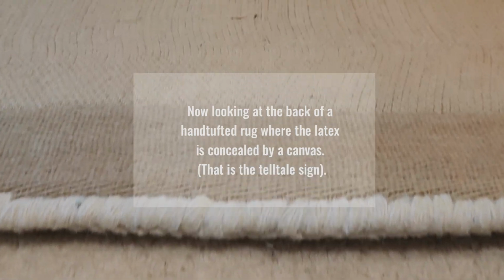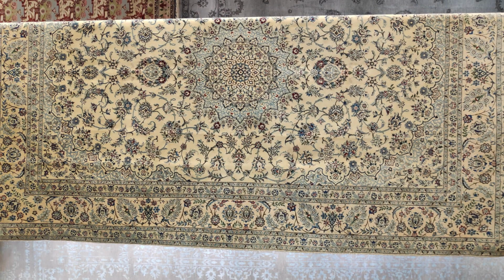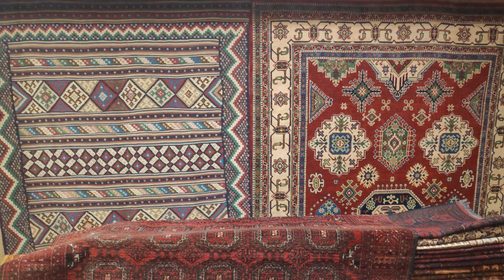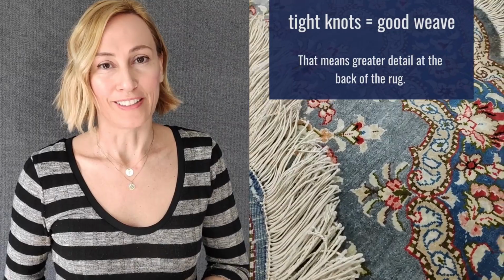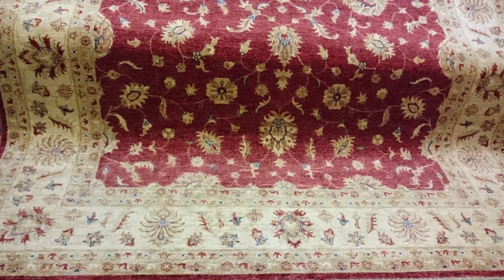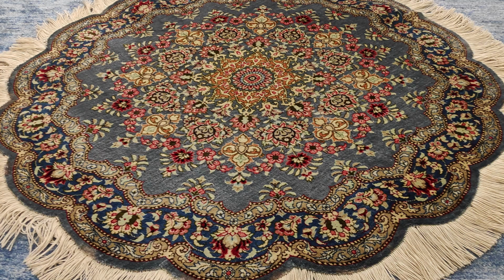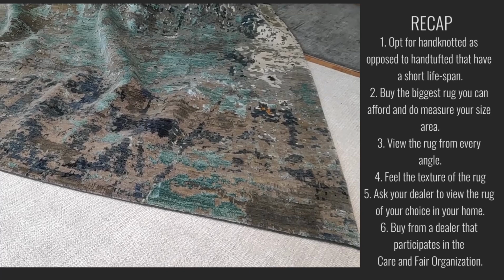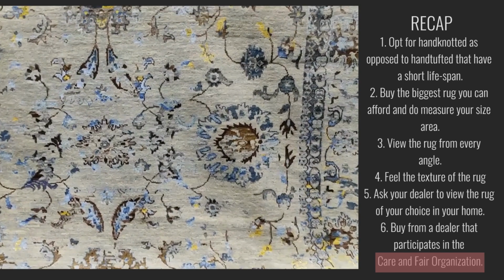Best Tips for Choosing a Handmade Area Rug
Best Tips for Choosing a Handmade Area Rug // This is a brief buying guide with the best tips on choosing a handmade (hand-knotted) area rug for your home. It will give you the necessary insight in the art of buying a handmade rug.

Further reading of this post includes tips you need to know to determine if a rug is hand-knotted or not, rug sizing and rug make

You can always read more about designer rugs and the design approach
To learn more about the Care and Fair Organization and its scope, visit their

Main 🎵 Track by IKSON:

Title: PERFECT
Artist: IKSON